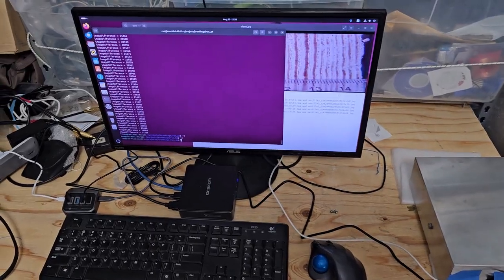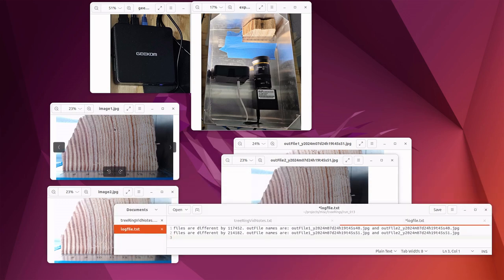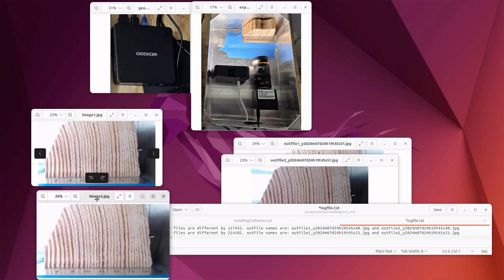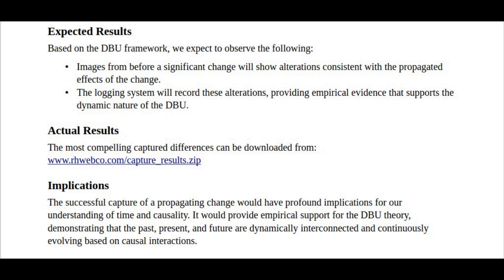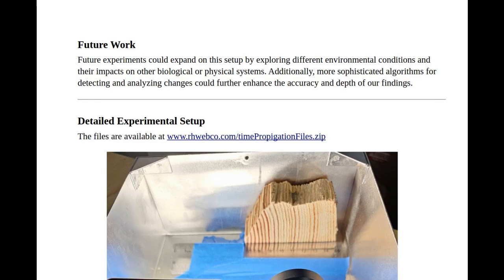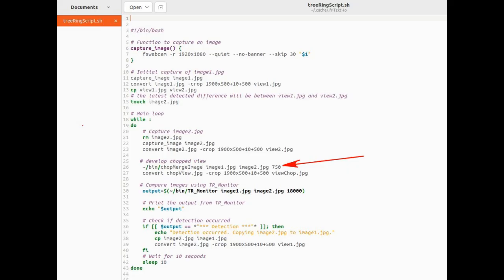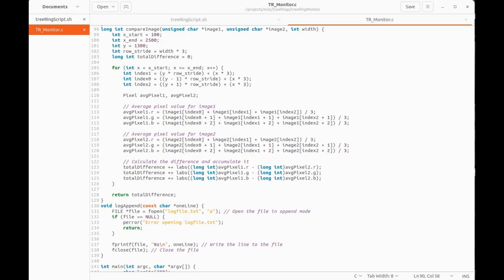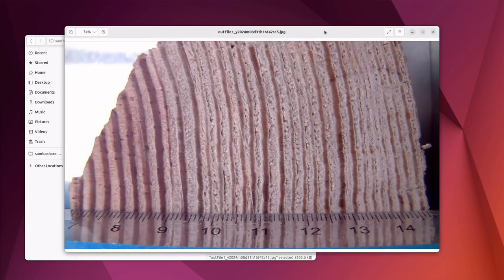time propagation experiment with evidence for dynamic block theory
This video documents an experiment that provides evidence for the DBU.
The Dynamic Block Universe (DBU) is an advanced theoretical framework that reconciles the existence of free will with the concept of a four-dimensional block universe. Unlike the traditional
static block universe where all moments in time exist simultaneously in a fixed structure, the DBU posits that the state of the universe is continuously influenced by causal interactions.